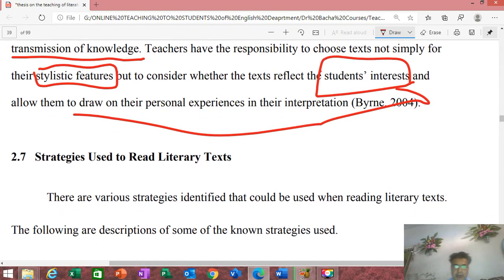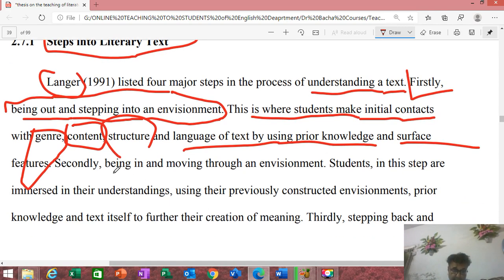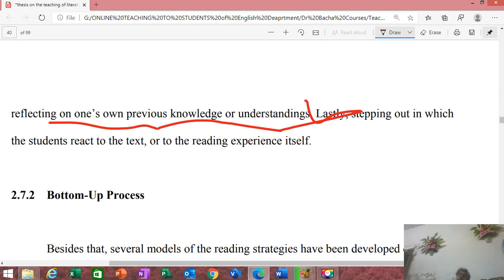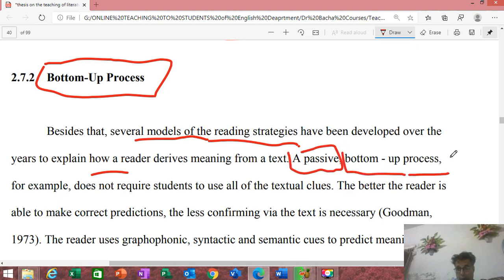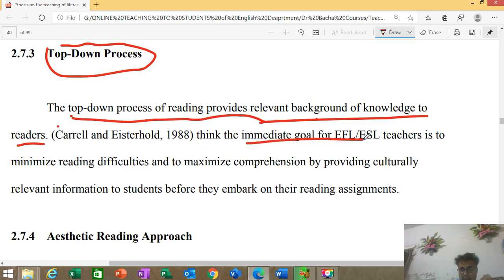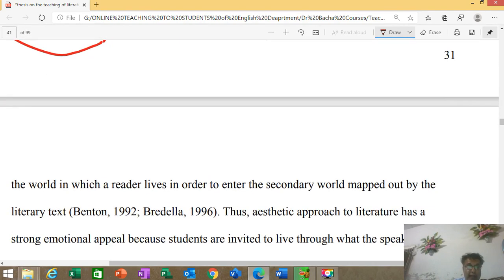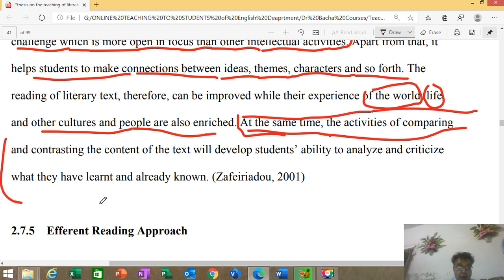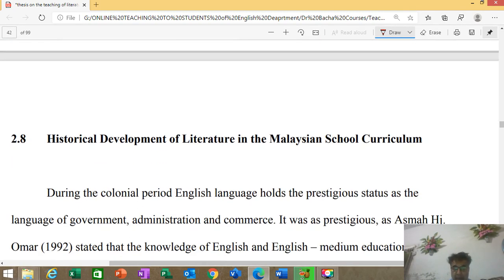Strategies For Teaching Literaure 1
Dear scholars,
Be focused on this very important lecture